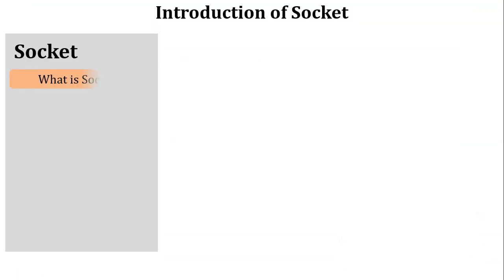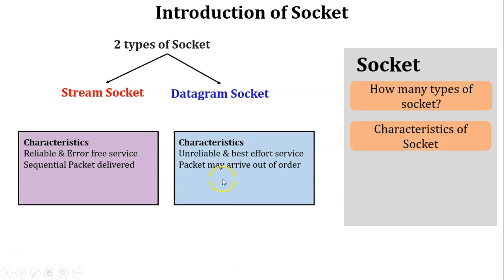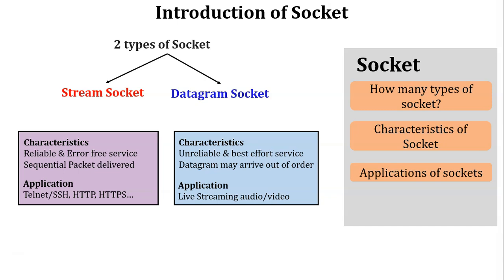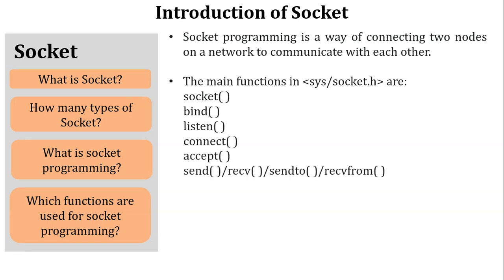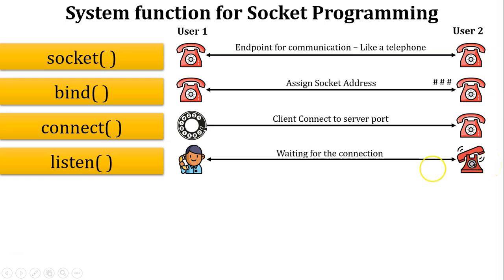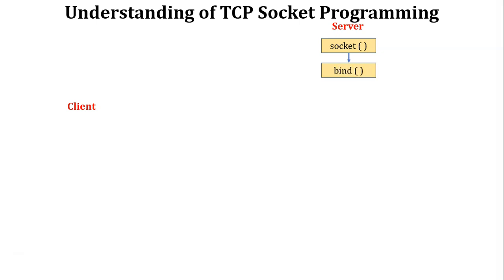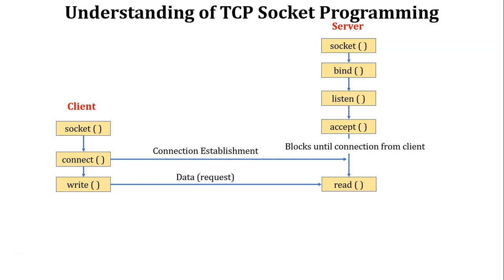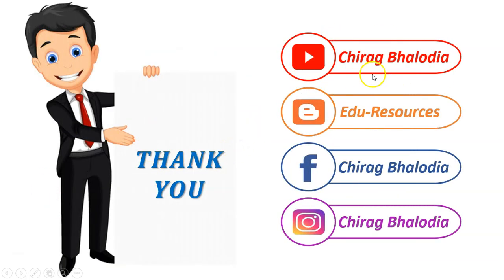TCP Socket Programming | Understanding of TCP Socket Programming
In this video, I have explained introduction of socket. In which I have covered Socket, Socket Programming, Types of Socket, Functions used in socket programming. I have also explained flow of TCP Socket program using flow chart.

0:00 Introduction
0:19 What is socket?
0:36 Types of Socket
0:45 Characteristics of socket
1:56 Application of socket
3:19 What is socket programming?
3:46 Which functions are used insocket programming?
4:06 Understand all system function using telephone analogy
6:05 Understand of TCP socket programming